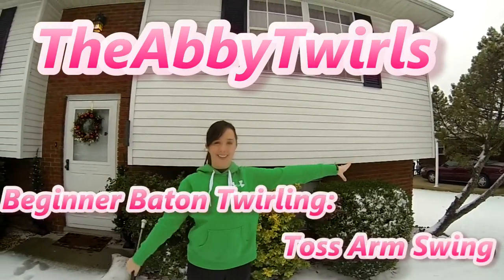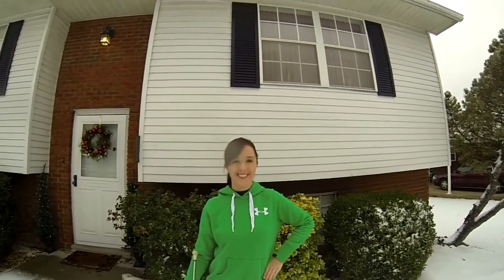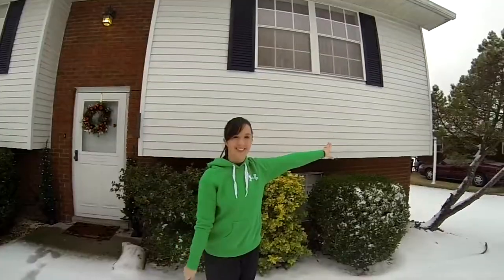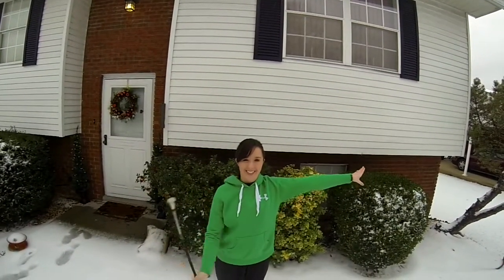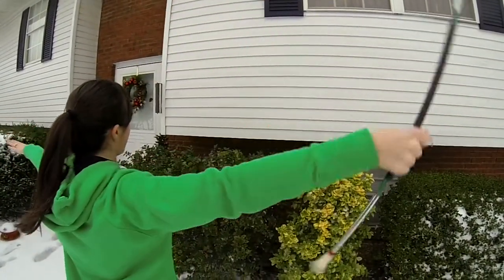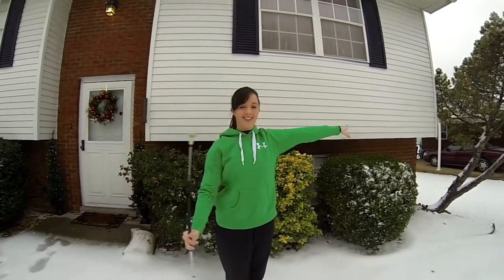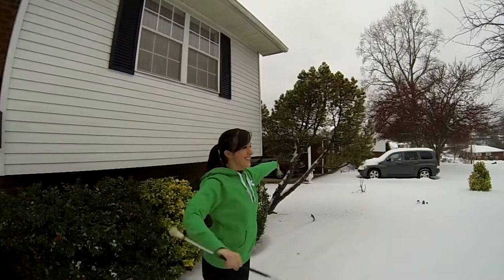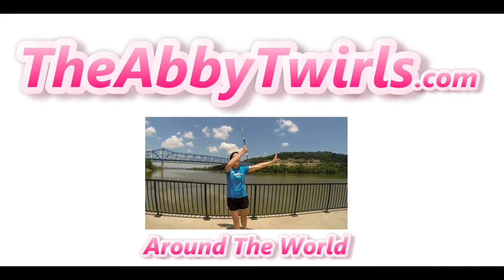Toss Arm Swing - Beginner Baton Twirling - How to Twirl a Baton - Baton Twirling Tutorial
I continue my "How to Twirl a Baton" channel with the "Beginner Baton Twirling" series by teaching my version of what I like to call a Toss Arm Swing.  This move is one of the most common toss tricks for a beginner to learn in baton, so it is very important to learn it and to learn it right!  This trick is the starting point of learning more difficult tricks that you will learn later on through my channel.  I go over this move step by step making sure to go over proper body work and technique.

*Note-Make sure you keep your arm straight and have a good free hand while your do the circle part of the trick.  Make sure your arm rotates all the way around.  Also make sure you follow through on the toss so it goes up and down right in front of you.

Also, feel free to post a video response of you doing this trick!  I would love to see your progress!

Filmed With the "GoPro Hero3 Black Edition"

Twirl on!!